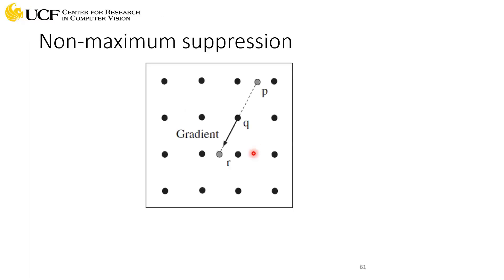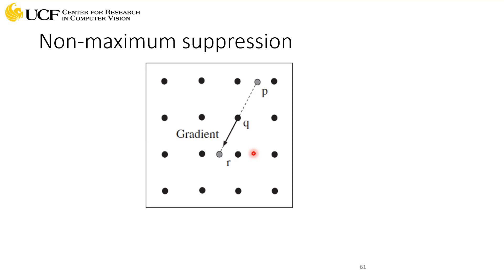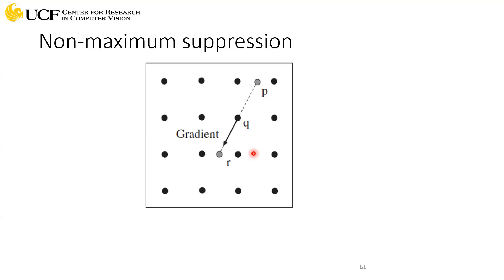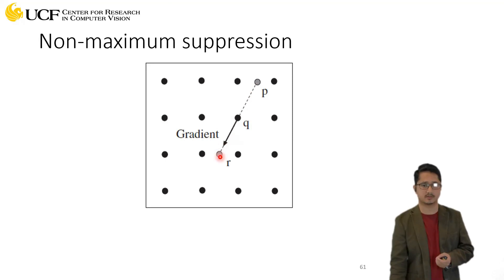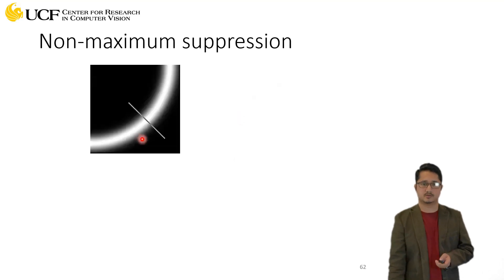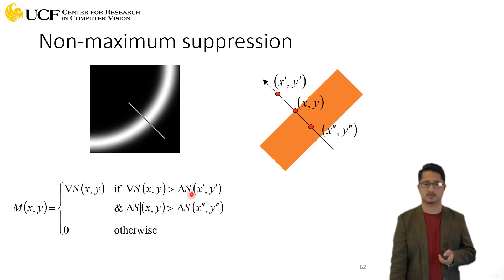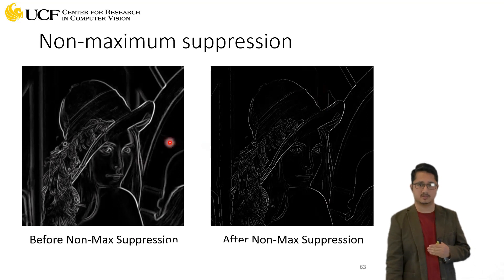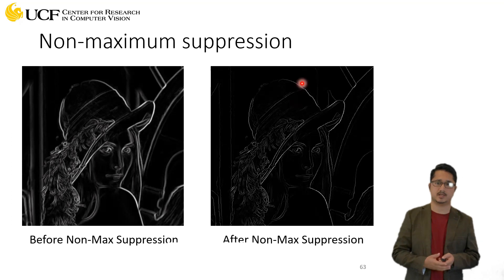Lecture 4.14 Edge Detection [Non Maximum Suppression]